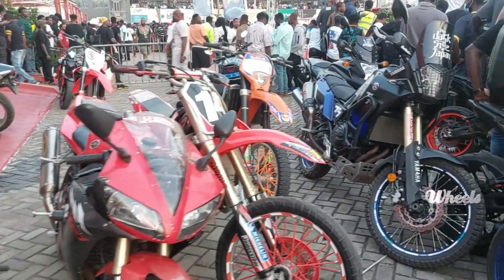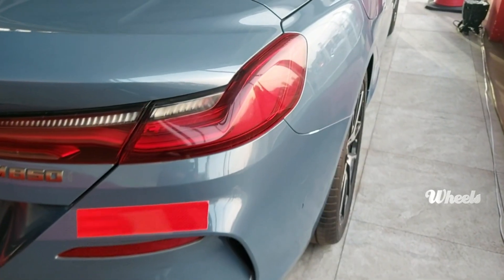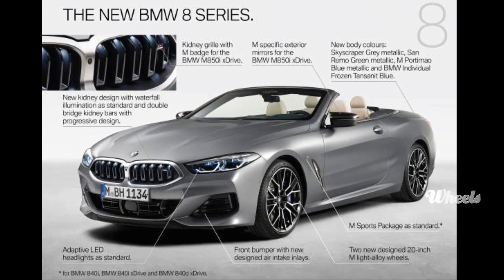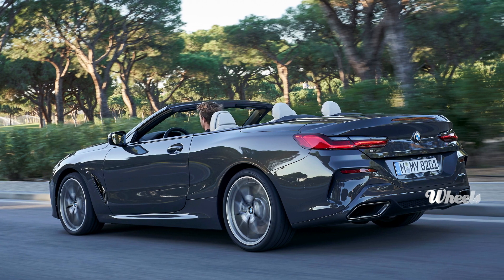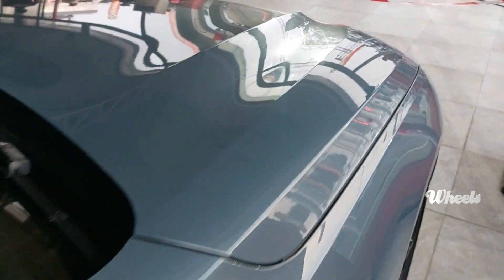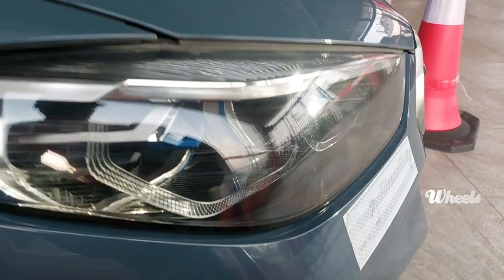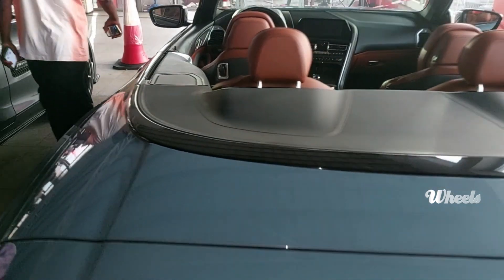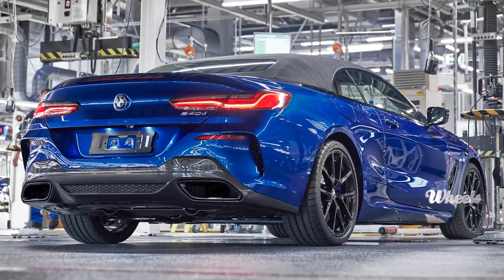BMW M850i xDrive Convertible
Featured at the Drift Hunters '23 event held at the Legon City Mall in Accra. Among the many cars on display was this 2019 BMW M850i xDrive Convertible.

The convertible is offered in the same M850i xDrive configuration as the hardtop. That denotes it as using a twin-turbocharged 4.4-litre V-8 with 523 horsepower and 553 lb-ft of torque mated with all-wheel drive and an eight-speed automatic.

The convertible is a bit heavier than the coupe, with BMW’s claimed curb weight of 4736 pounds being 258 pounds higher than that of the 8-series hardtop. Performance is still swift, a zero-to-60-mph time of 3.8 seconds for the convertible, only a few ticks slower than the coupe, and a top speed of 155 mph (249 kmh).